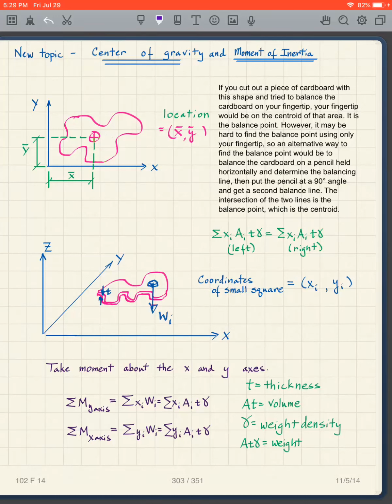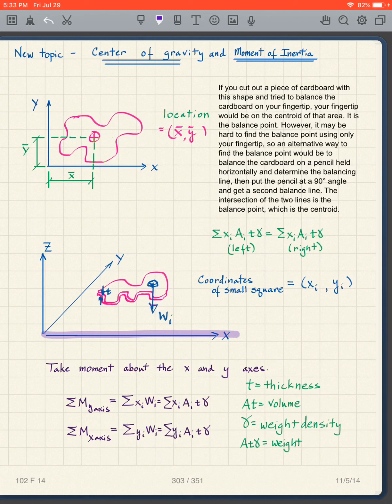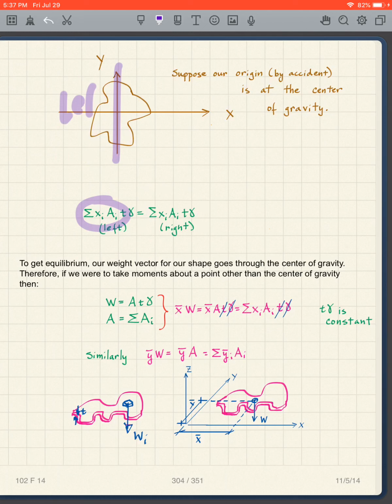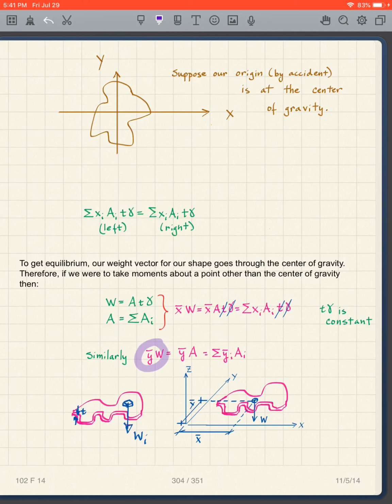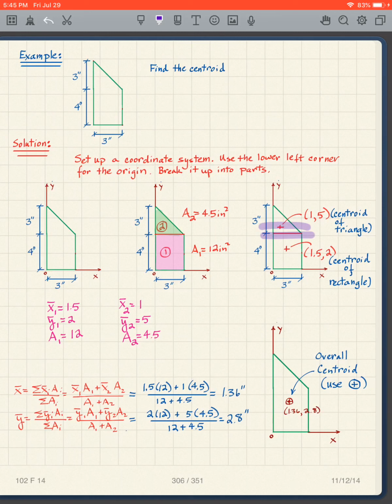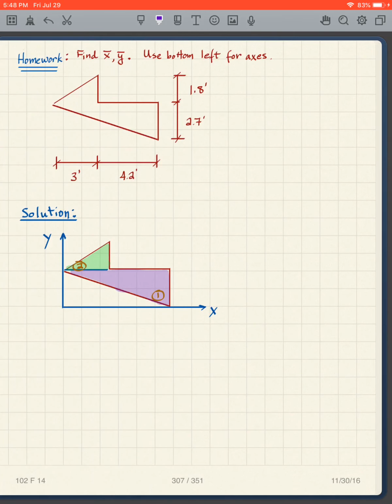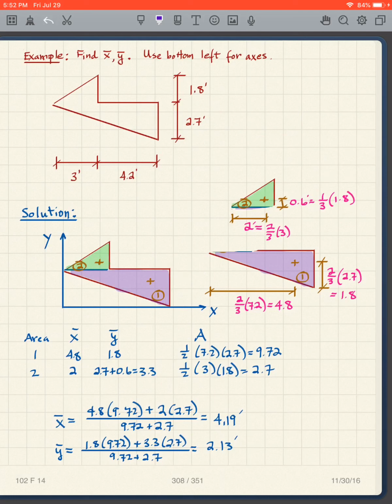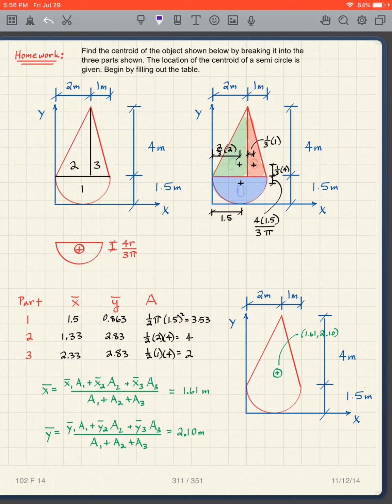Statics Lecture 25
Center of gravity and moment of inertia - Introduction